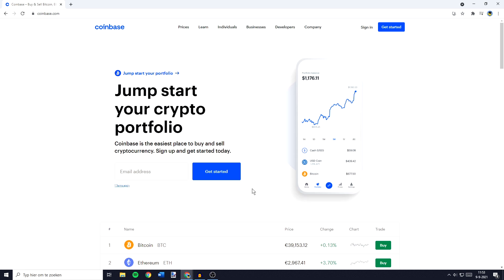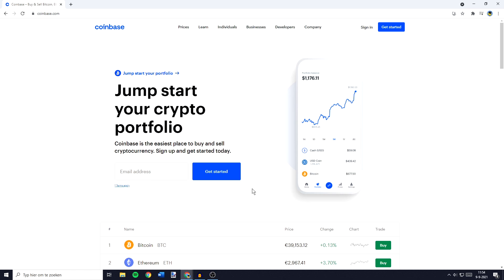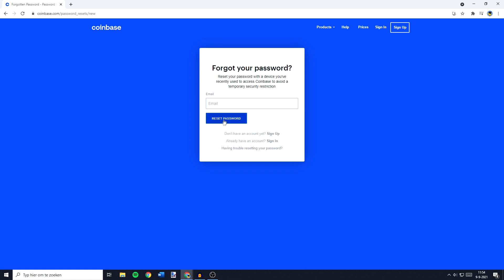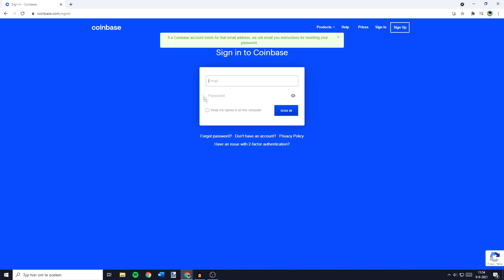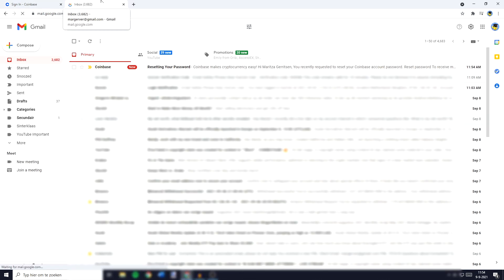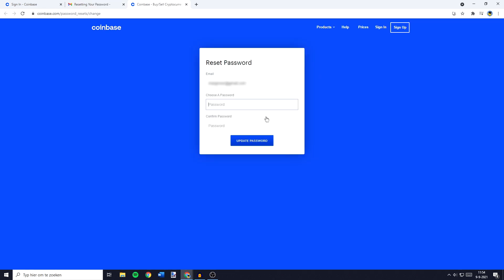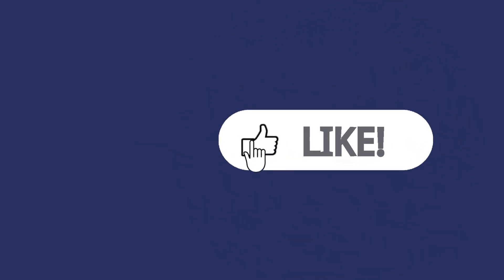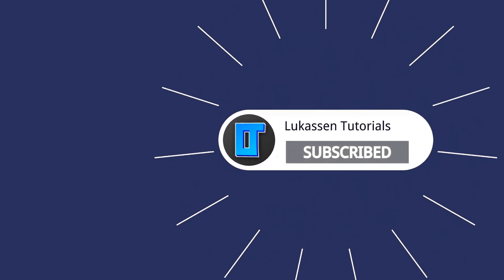How To Reset Coinbase Password (2021)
This tutorial is about how to reset Coinbase password. So if you want to learn how to recover your Coinbase account, this video is the video you are looking for!

I hope this tutorial - in which I showed you how to reset your Coinbase password to recover your Coinbase account - was helpful.